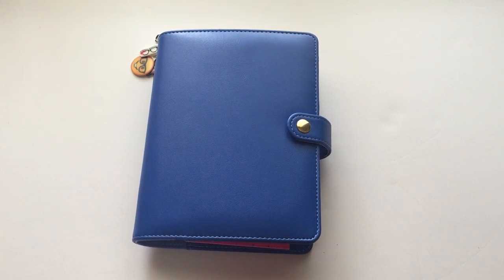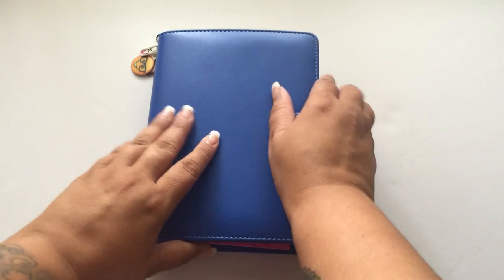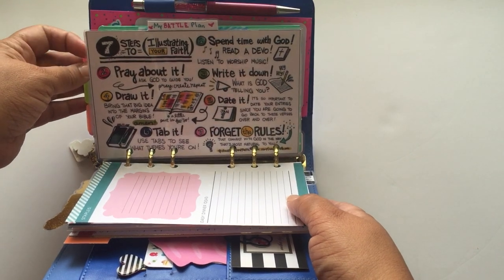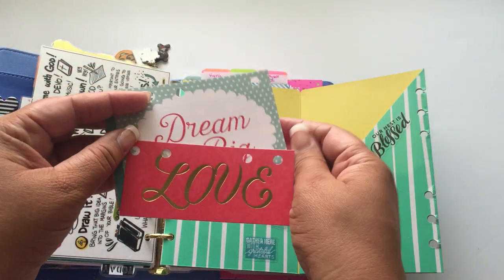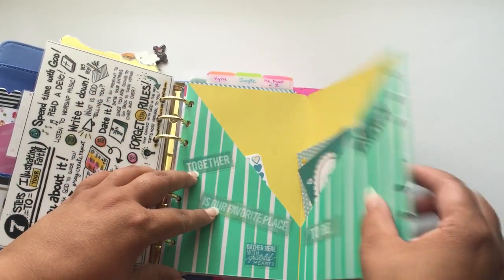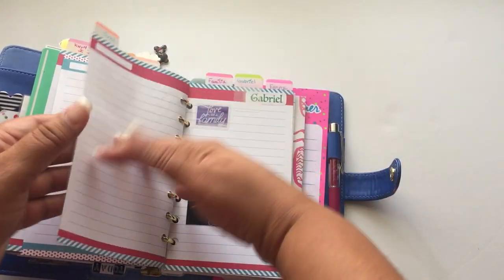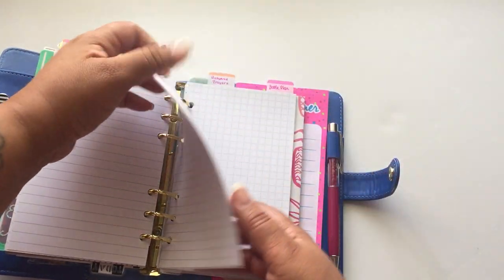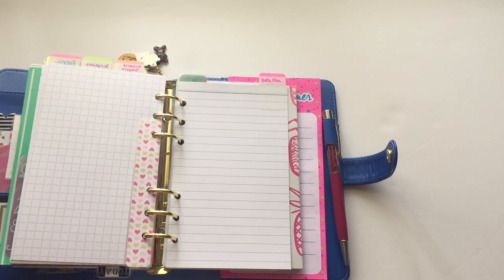My "War Binder" Battle Plan section in my Planner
I am currently in a Facebook group called War Binder where we are all reading Fervent which was written by Priscilla Shirer. Priscilla Shirer is one of the main characters from the movie War Room. I didn't make an actual binder but a small section in my planner. I amy eventually need a whole planner. (Another reason to buy yet another planner) Lol.